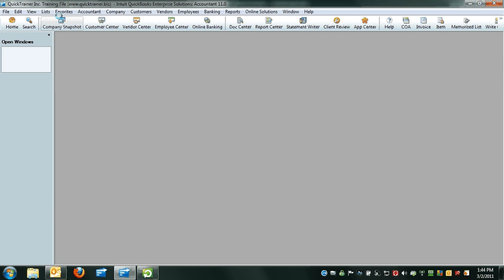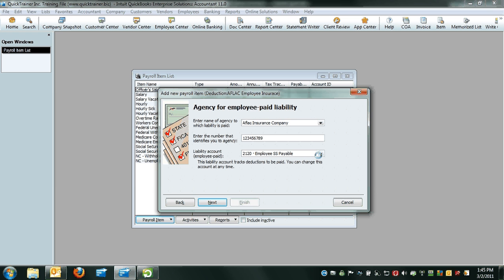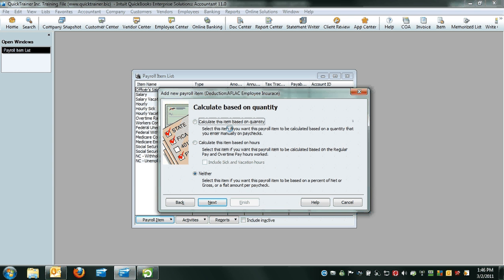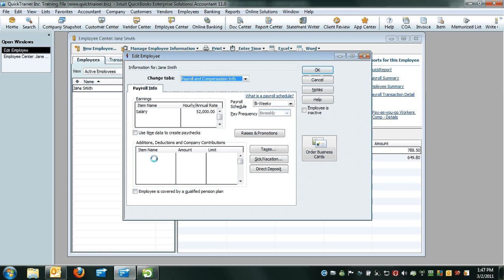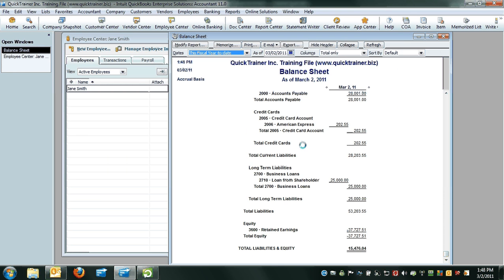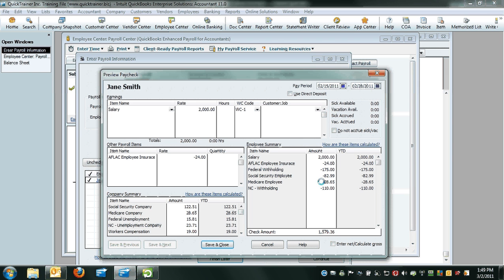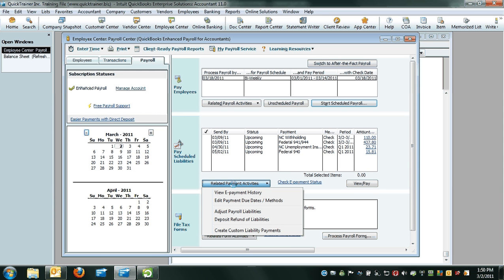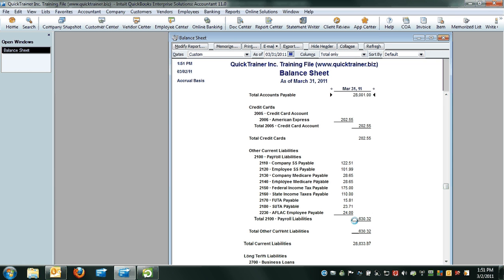Adding an AFLAC Payroll Item to QuickBooks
This video, from QuickTrainer, Inc., is another addition to our QuickBooks Tips and Tricks. This video shows you how to add and utilize an AFLAC Payroll Item to QuickBooks.